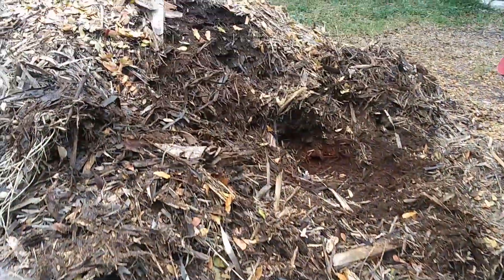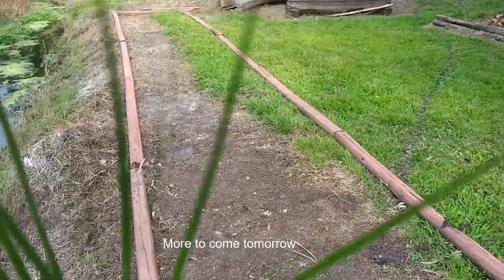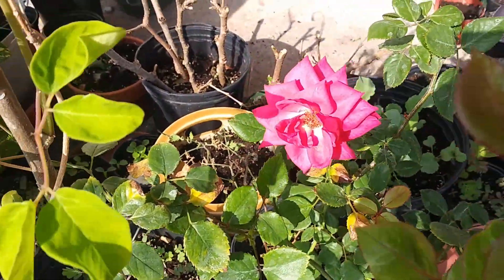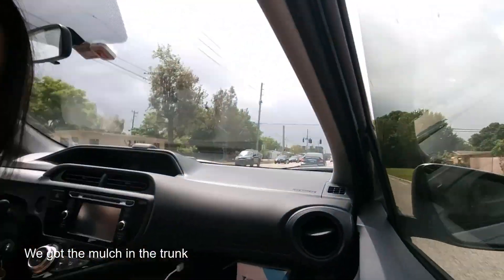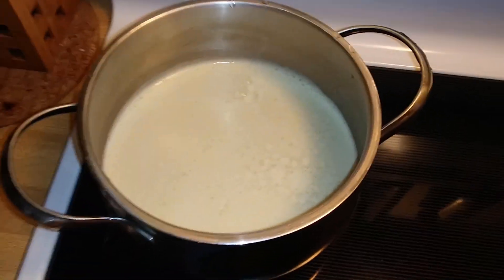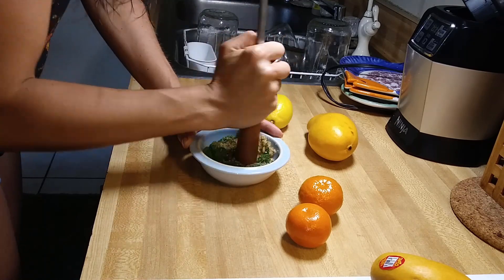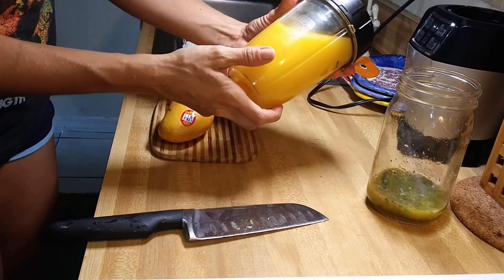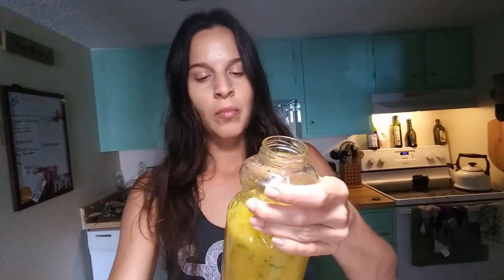Making A Florida Summer Garden Bed Vlog | Part 1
This vlog shares my little garden journey. Not sure where it will take us. It feels really powerful and right. The best thing to start is a garden! We took some reclaimed wood and new/used/free materials to create with. We plan on growing lots of variety! Look out for part 2 of this Vlog. I also plugged in some delicious drink recipes :)